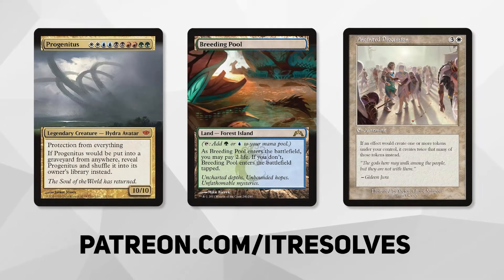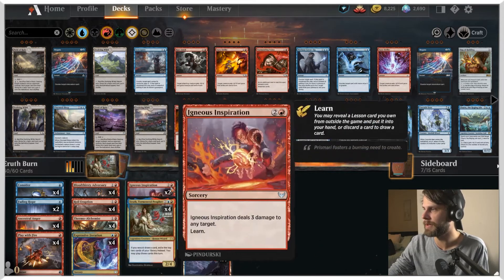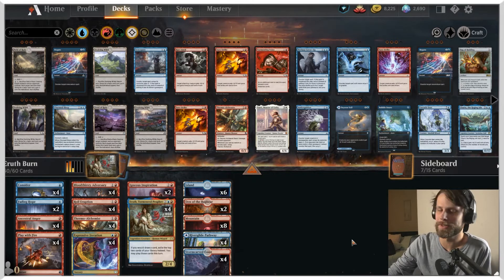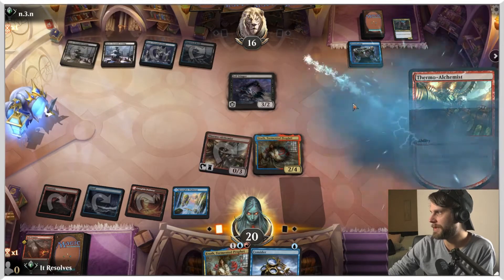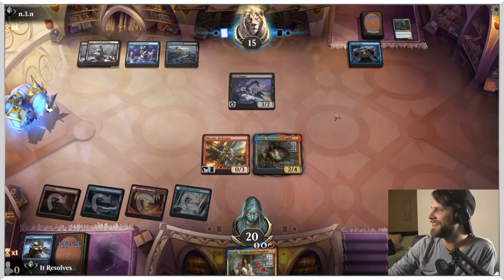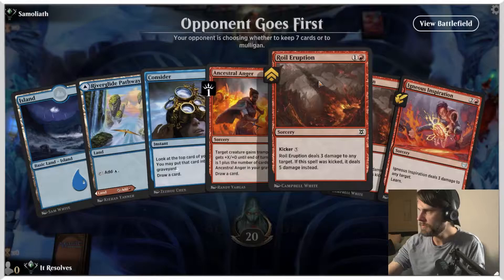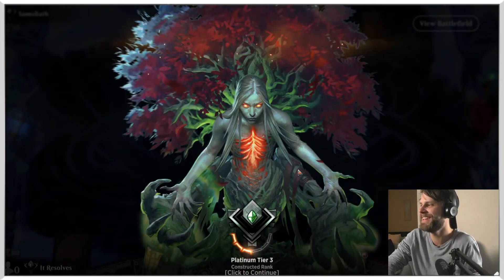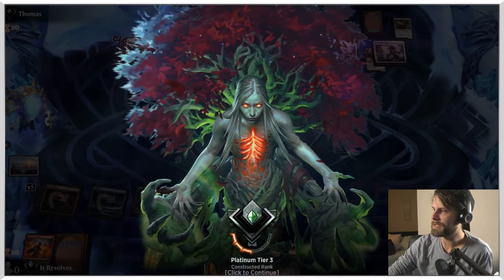MTG Arena | Innistrad: Crimson Vow Standard | Eruth Burn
We continue our plunge into Innistrad: Crimson Vow on MTG Arena with a Eruth Burn list built be LegenVD. Let's see if we can get some wins!

Deck
4 Eruth, Tormented Prophet (VOW) 237
4 Bloodthirsty Adversary (MID) 129
2 Igneous Inspiration (STX) 107
2 Den of the Bugbear (AFR) 254
4 Thermo-Alchemist (MID) 164
4 Play with Fire (MID) 154
4 Expressive Iteration (STX) 186
2 Fading Hope (MID) 51
4 Ancestral Anger (VOW) 142
4 Consider (MID) 44
4 Stormcarved Coast (VOW) 265
4 Riverglide Pathway (ZNR) 264
6 Island (VOW) 399
8 Mountain (VOW) 401
4 Roil Eruption (ZNR) 155

Sideboard
1 Elemental Summoning (STX) 183
1 Introduction to Prophecy (STX) 4
1 Teachings of the Archaics (STX) 57
1 Mascot Exhibition (STX) 5
1 Environmental Sciences (STX) 1
1 Start from Scratch (STX) 114
1 Introduction to Annihilation (STX) 3

0:00 Introduction
0:31 Deck Tech
3:21 Game 1
9:03 Game 2
16:26 Game 3
16:43 Game 4
21:52 Game 5
27:09 Wrap-Up